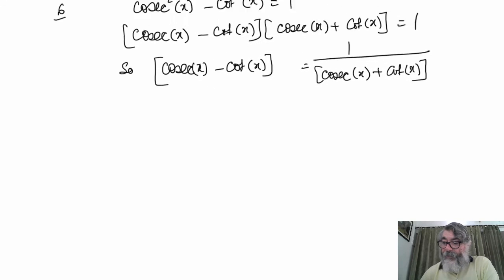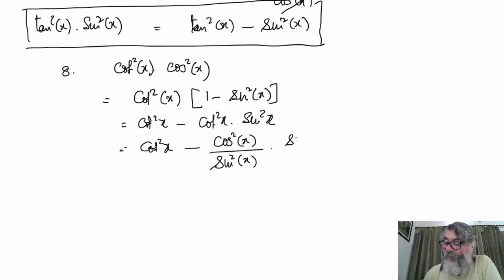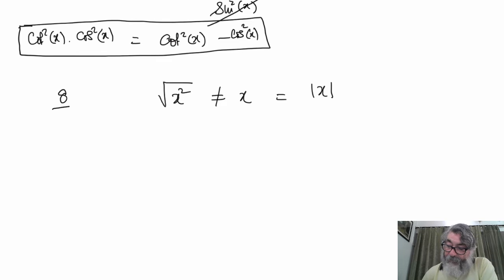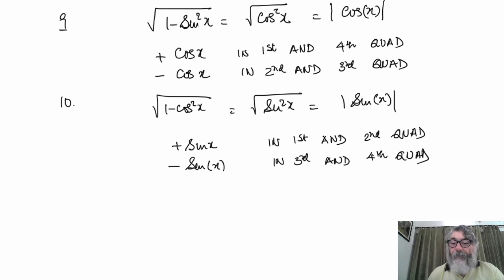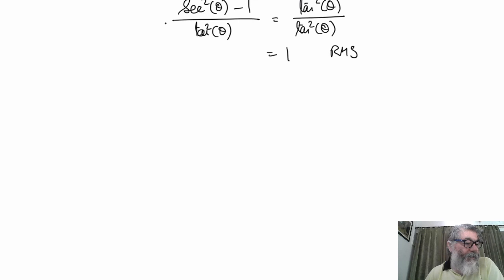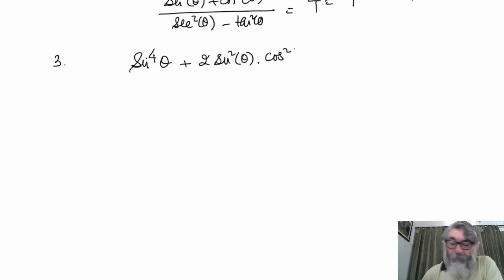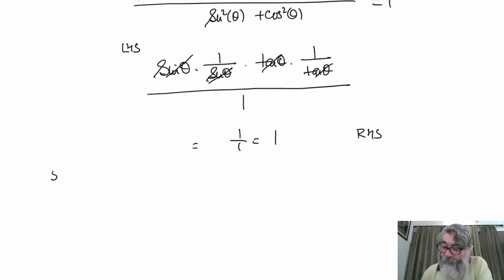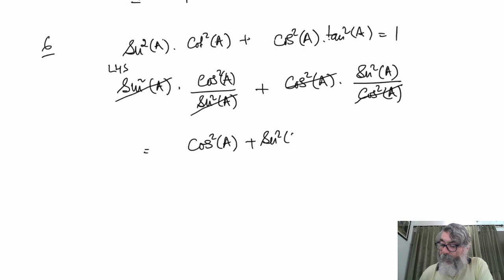Trigonometry for class 11, basic questions on trigonometric identities, lecture 10